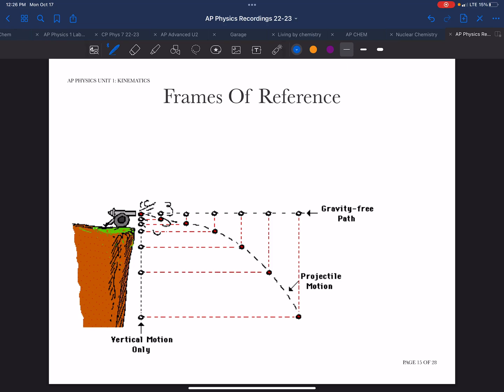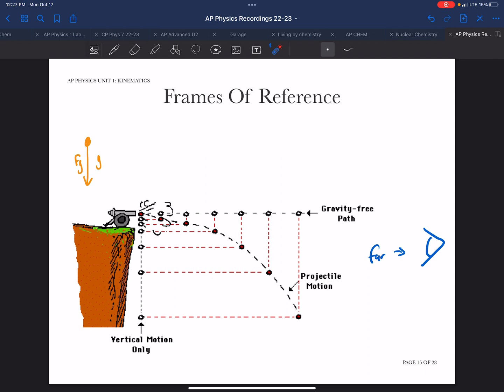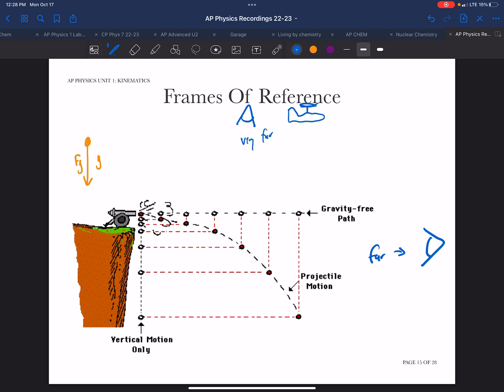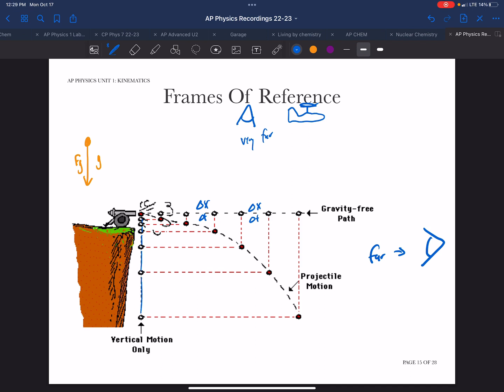U1C 2D Hor Pro 2 FOR